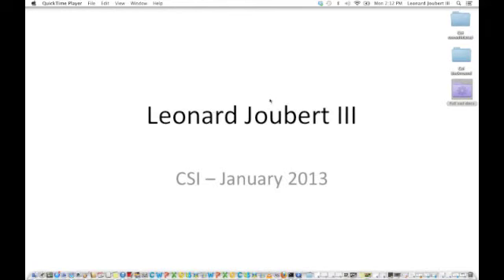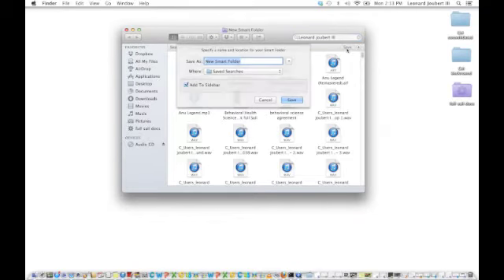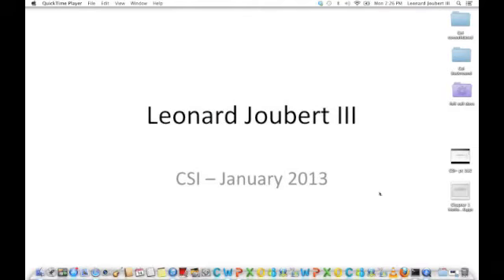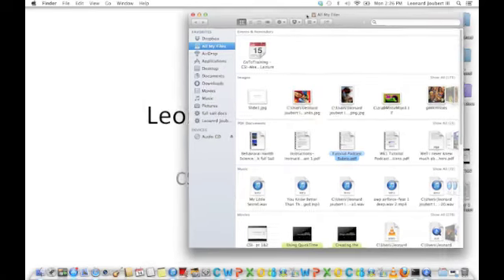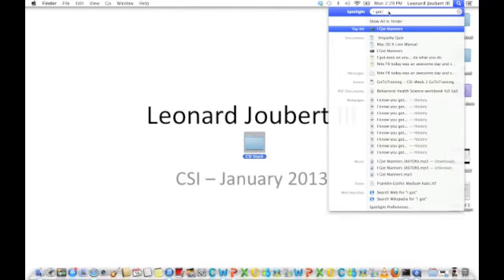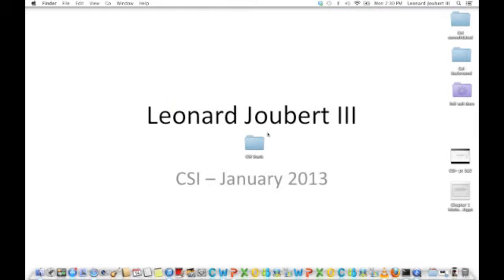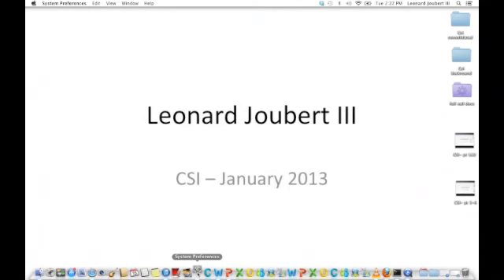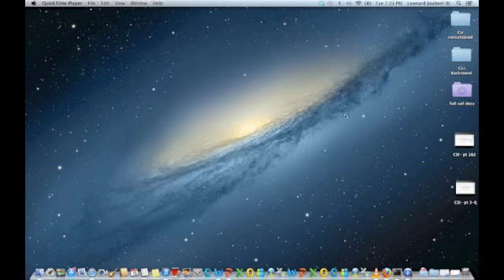CSI-instructional video on how to use MAC's basic functions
instructional video on how to use your mac ...